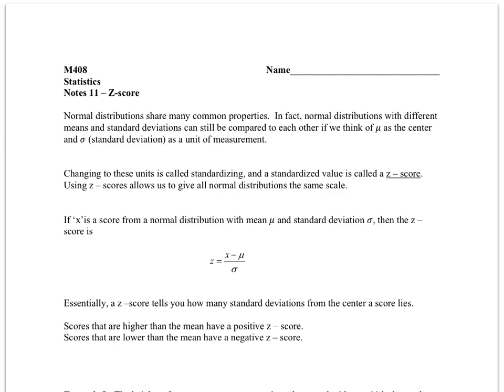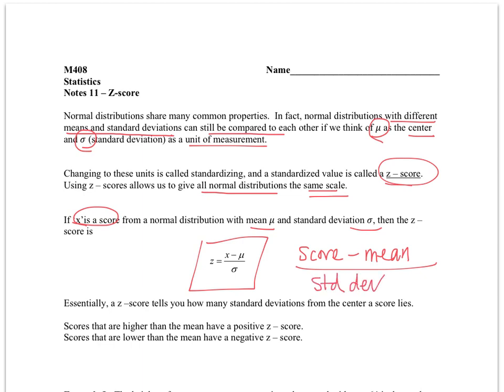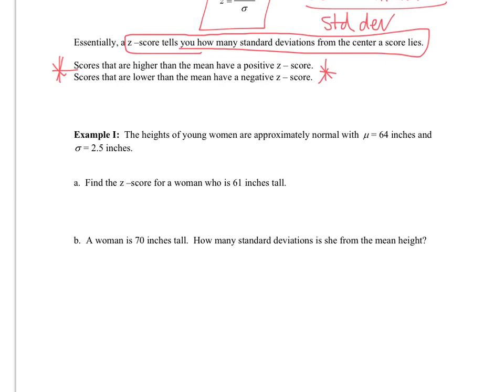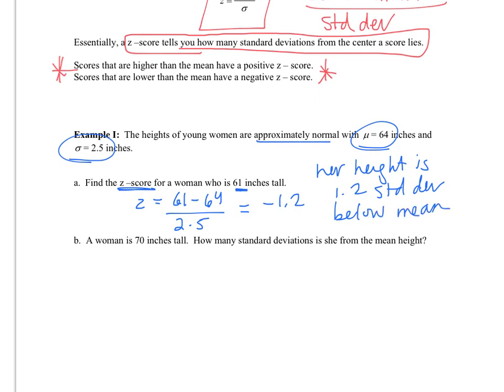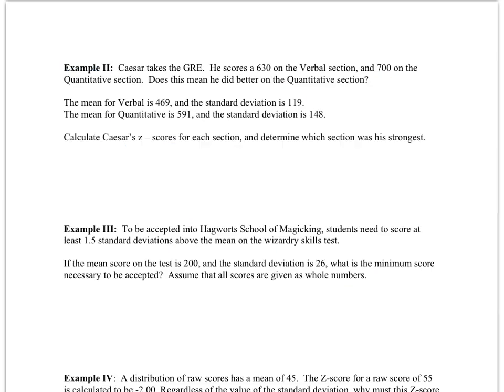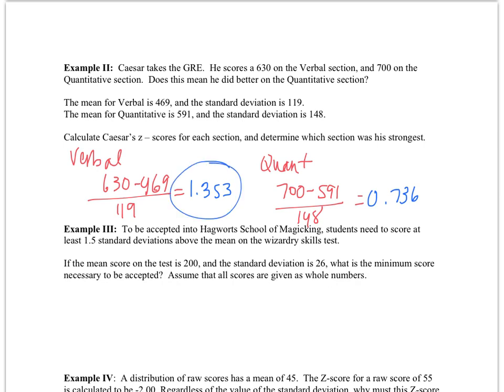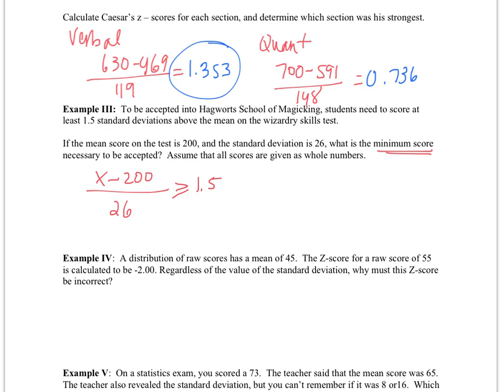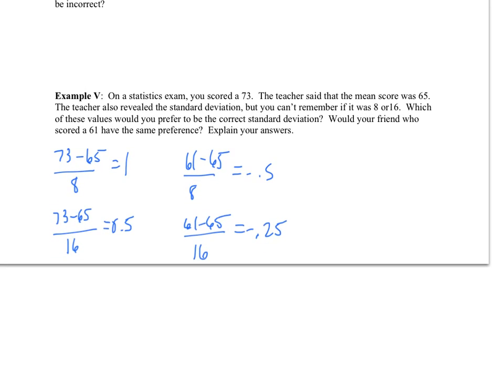m408 stats ws 11